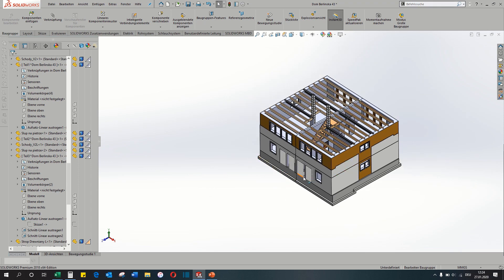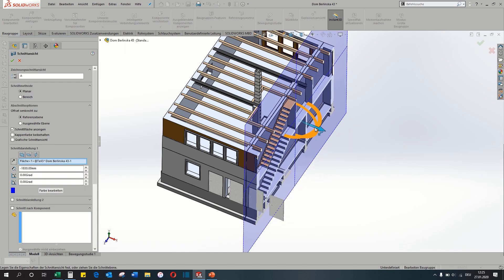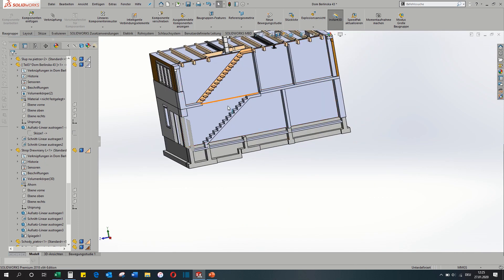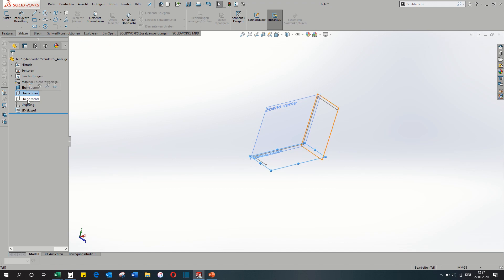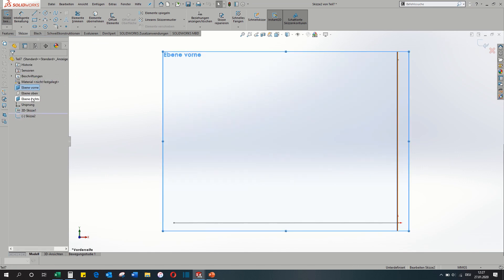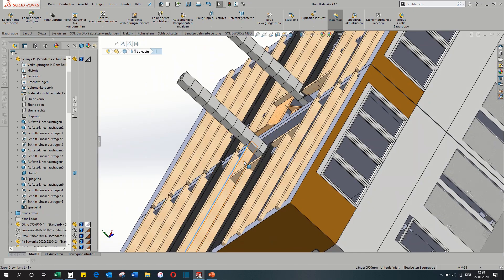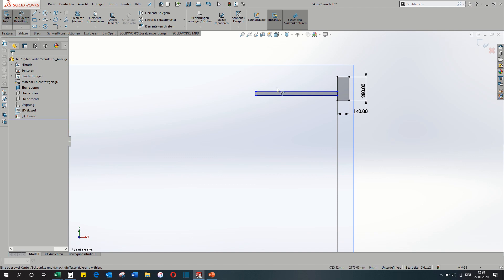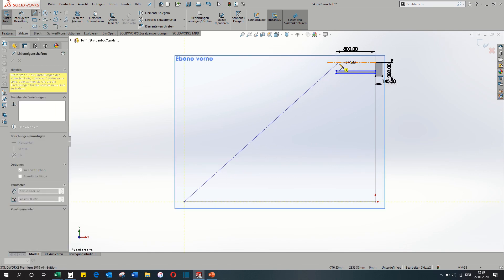How to Design Wood Stairs in SolidWorks – Simple Step-by-Step Tutorial (Fast)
In this video I show how to design simple wooden stairs in SolidWorks.
This is a step-by-step tutorial focused on fast modeling techniques you can use in furniture, architecture or woodworking projects.

If you’re learning SolidWorks or need to design stairs for a real build, this tutorial will help you understand the basic workflow.